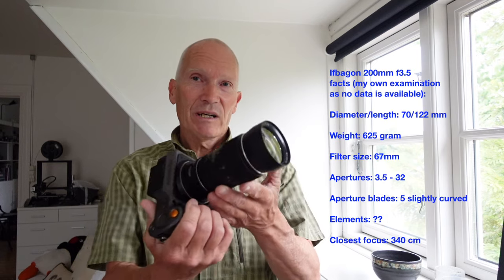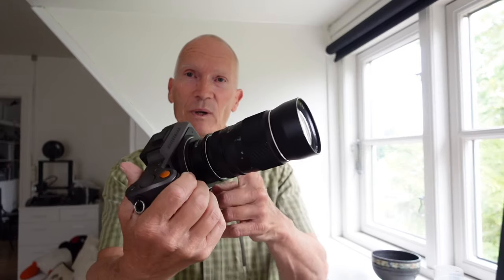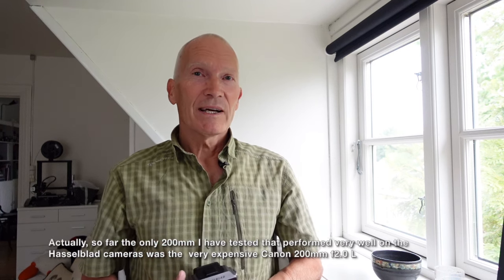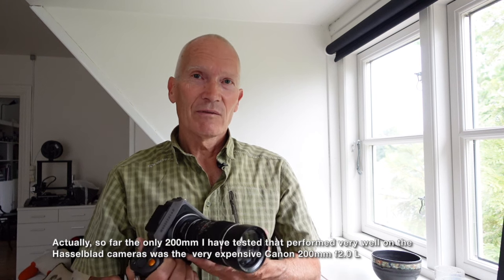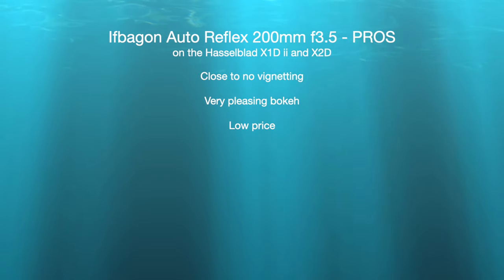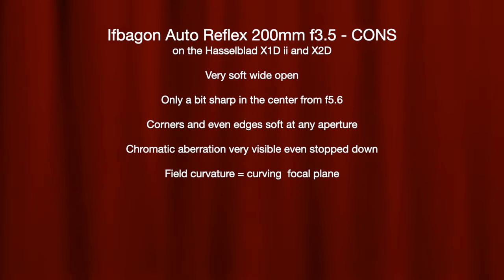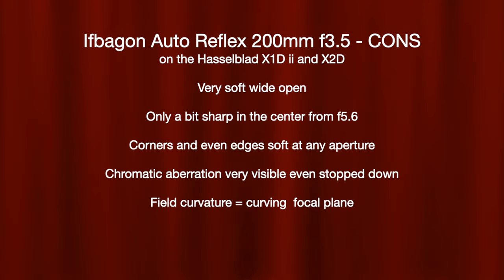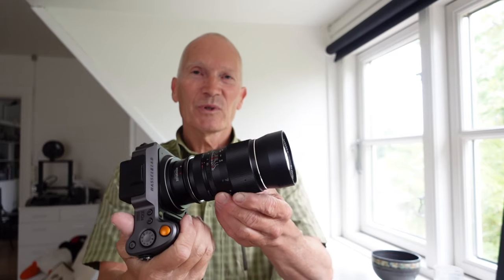Adapted vintage lens - worthless or? - Ifbagon Auto Reflex 200mm f3.5 on Hasselblad X1D ii/X2D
I was so astonished when I found this 200mm lens in a trift store as it didn't show any significant vignette on my Hasselblad camera, and I bought it for only 5€.
Unfortunately, my review of it show some other characteristics, that is not so flattering, but watch my review and find out if it can be used for anything.

"Readers! Do you Read"
and